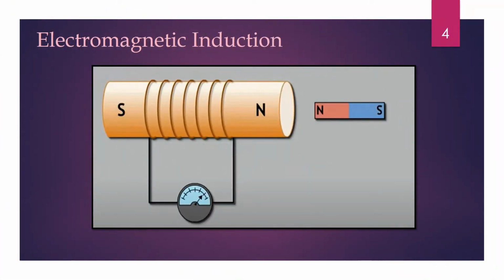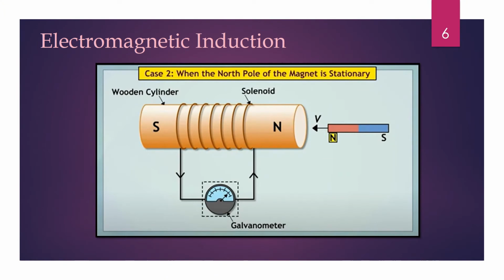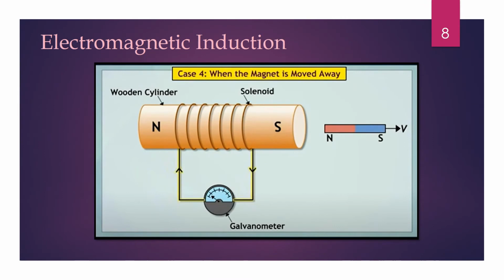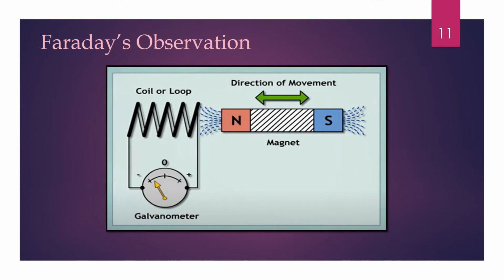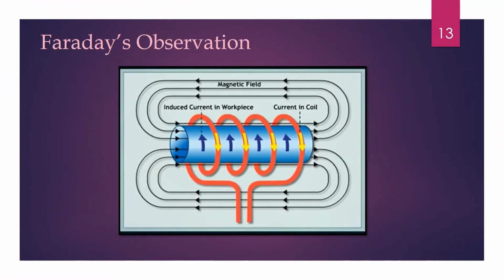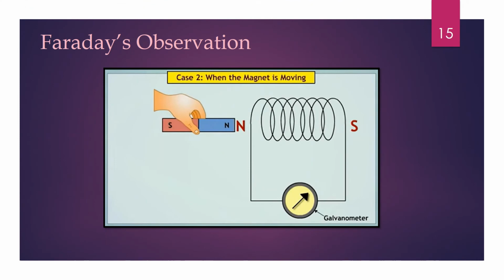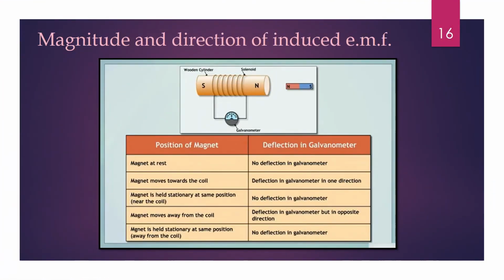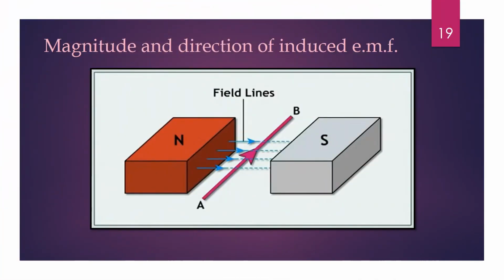Electromagnetic Induction - Dr. A. Renitta